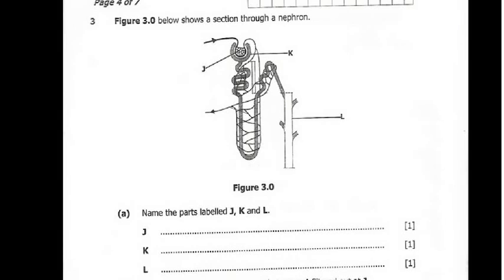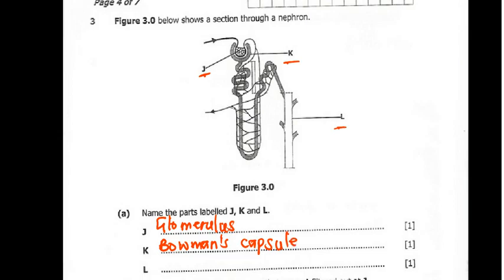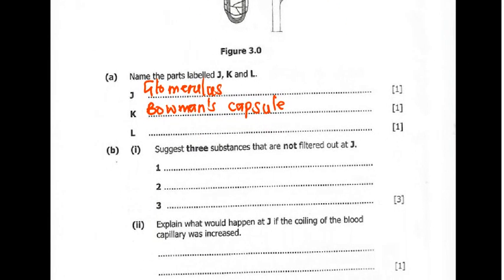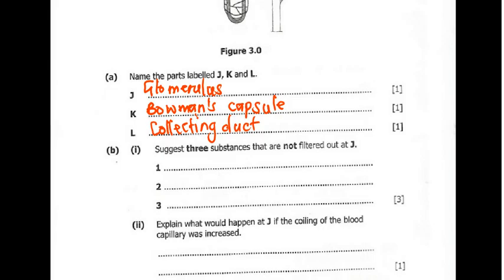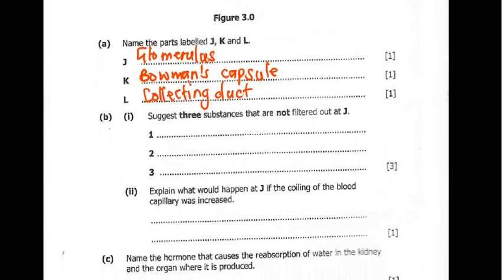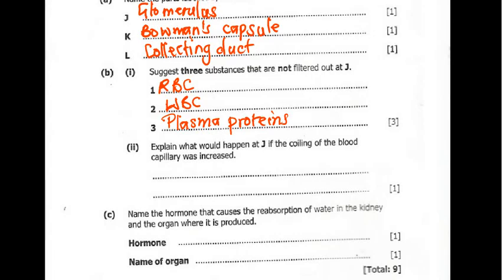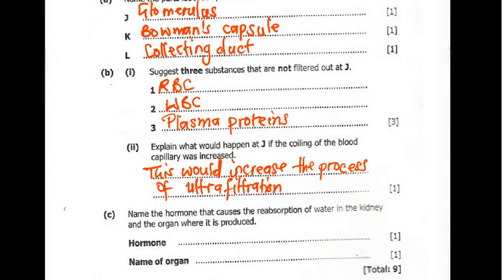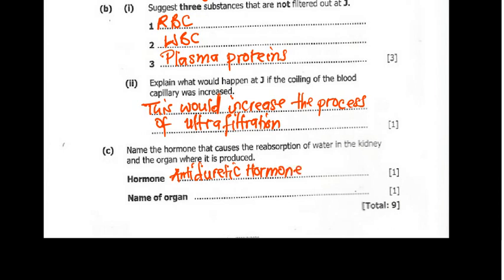BIOLOGY P2 2020 GCE QUESTION 3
In this video, we break down and provide a detailed solution to Question 3 from the 2020 GCE Biology Paper 2. Whether you're revising for your upcoming exam or looking to understand key biological concepts, this guide will help you tackle this specific question effectively.

We explain each step clearly, covering topics such as cell processes, ecology, genetics, and other key biological principles that are essential for your success. This video is perfect for students preparing for the GCE O-Level Biology exam, offering in-depth explanations and tips to improve your understanding and performance.